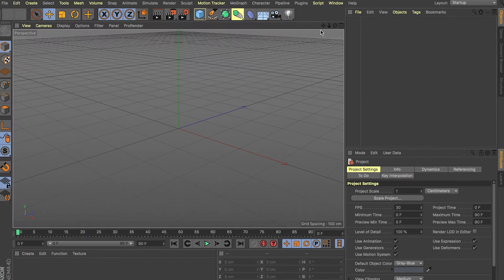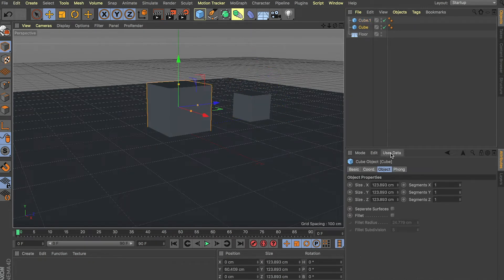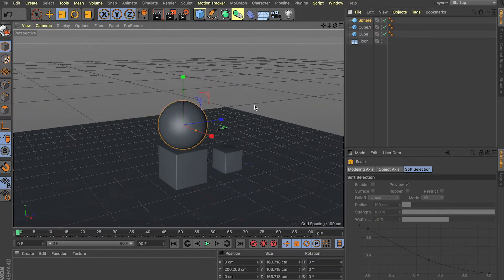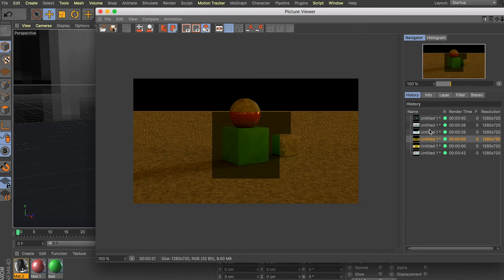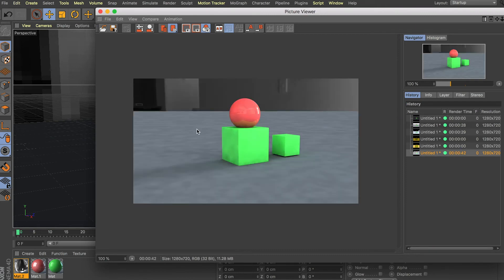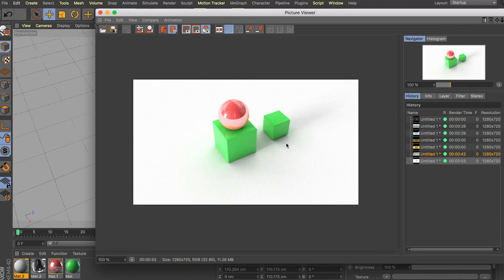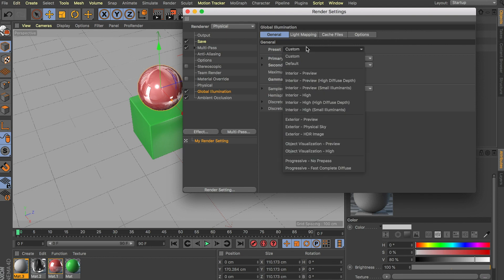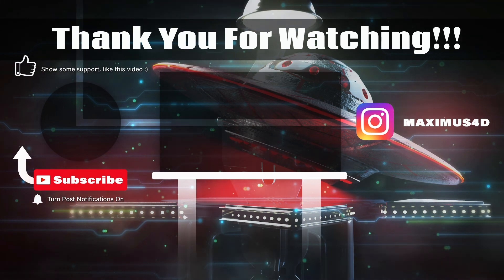Image Based Lighting: Cinema 4D Break Down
Hey guys in this video i will show you how to work with HDRI images in cinema 4d and set up image based lighting and GI.